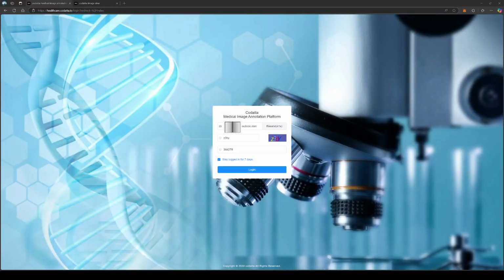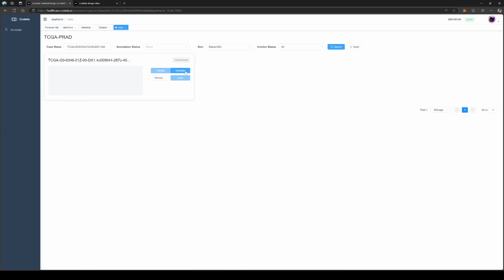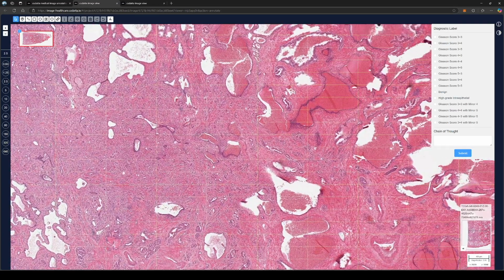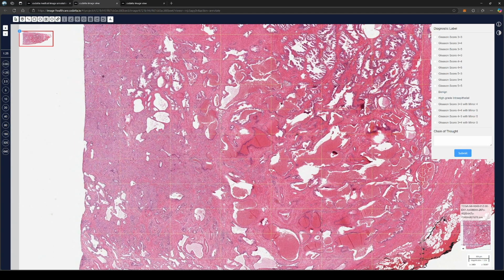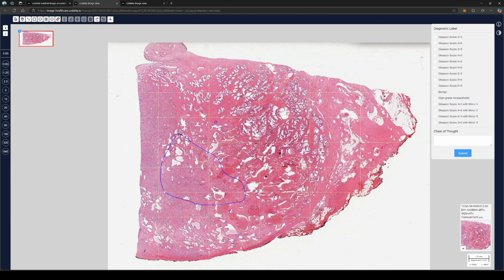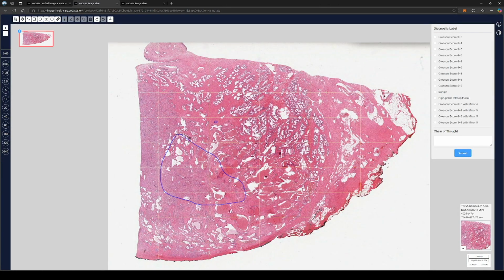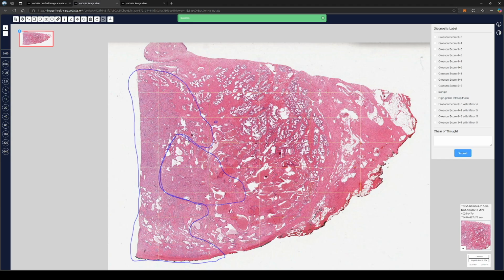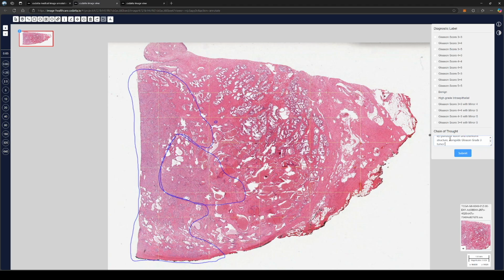Medical Annotation Made Simple: How to Get Started on Codatta Platform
In this demo, we walk you through the detailed process of annotating pathology slides using Codatta, a cutting-edge platform designed for annotating medical datasets with precision and efficiency.